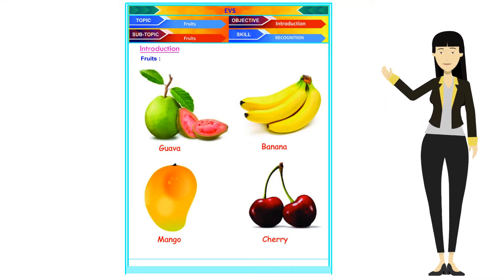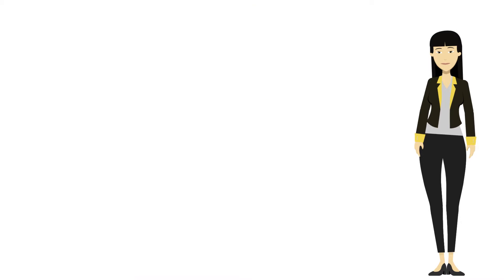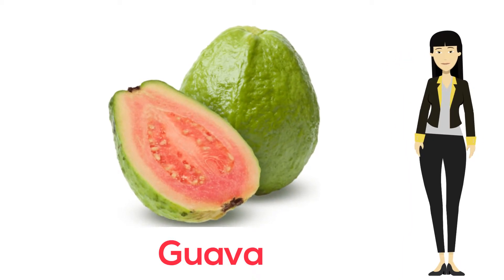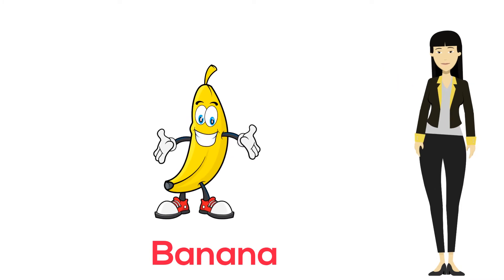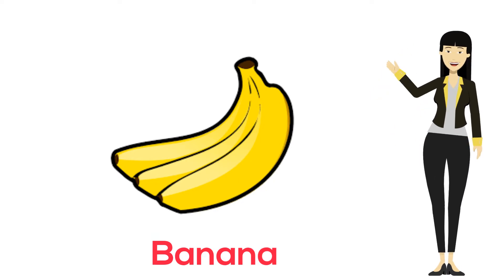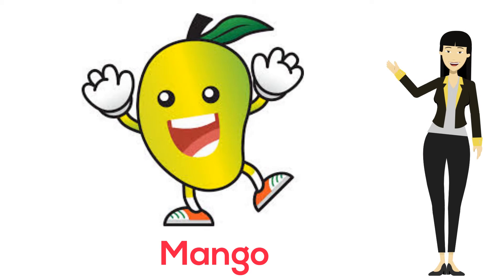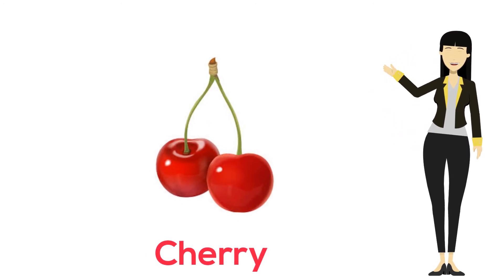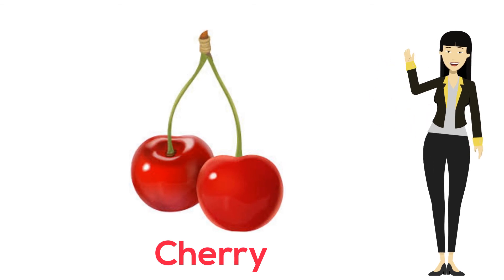PG M1 D9 EVS FRUITS 2